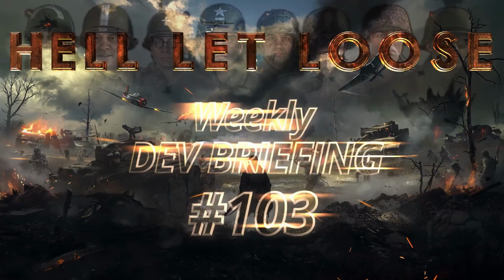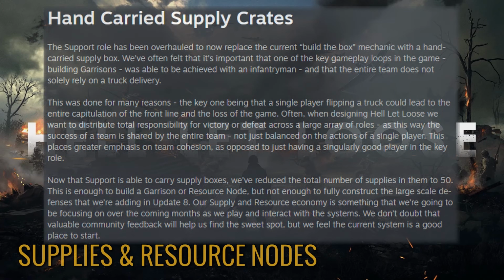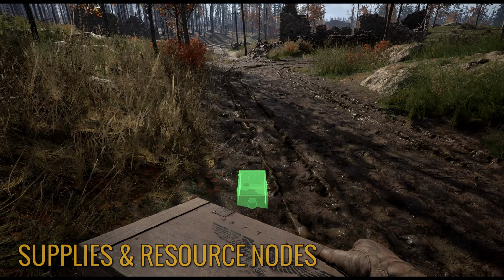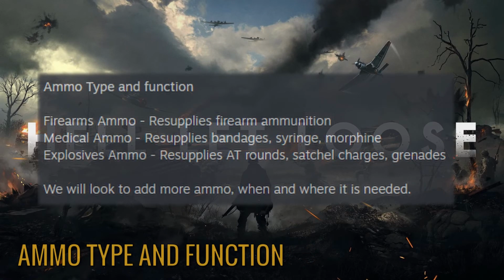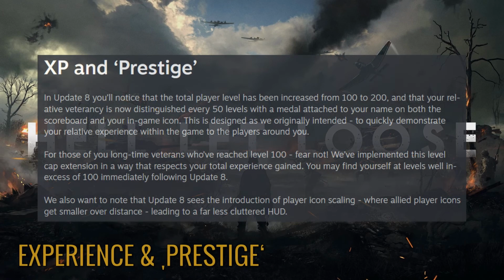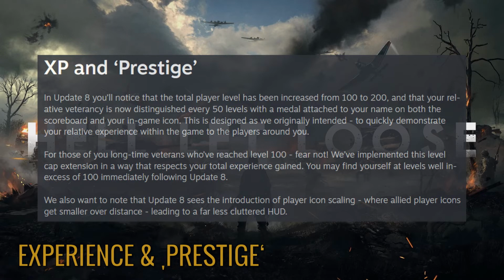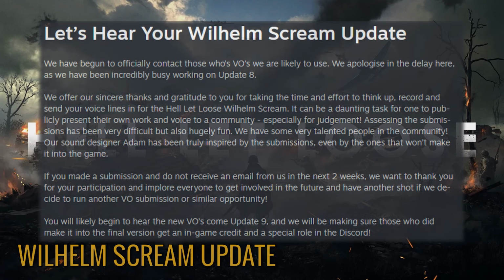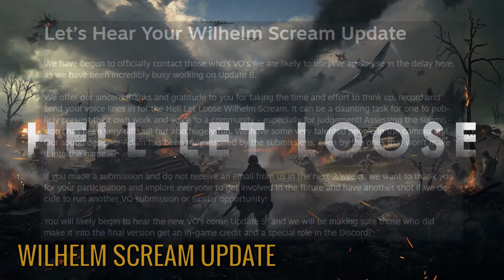Weekly Dev Briefing #103: Supplies, Resource Nodes, Ammo Types, Wilhelm Update | HLL Fan News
This weeks Hell Let Loose Developer Briefing is a tough little cookie. HLL seems to get some very special development - that being said, it could of course change again. The beauty of early access makes these wide changes possible.